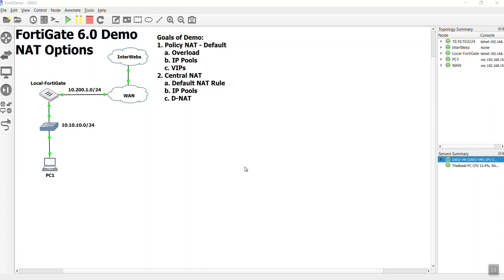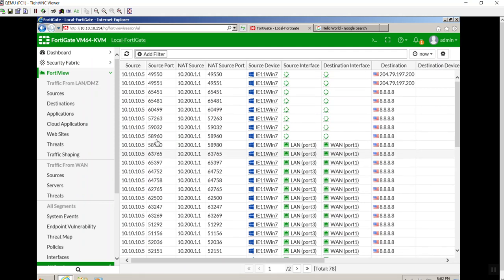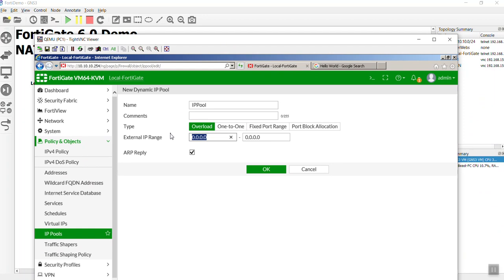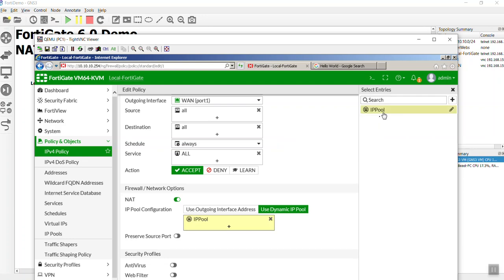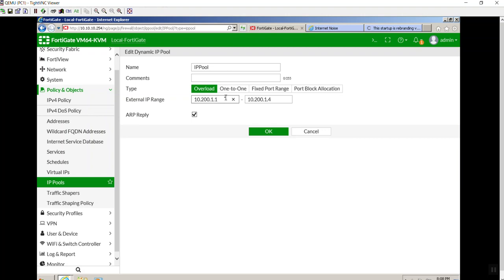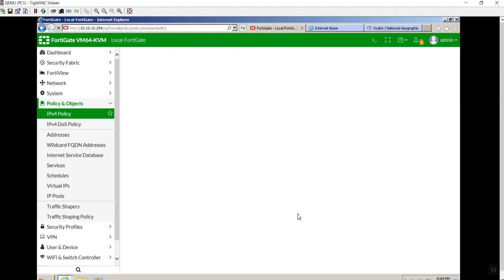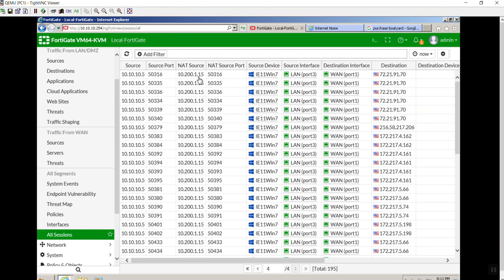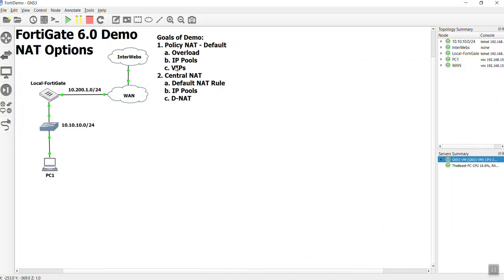2 Source NAT using an IP Pool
Second video in the NAT demo. Here we are creating an IP Pool and assigning it to a firewall policy.
(Swapped out my MIC by the way! Audio should be better).